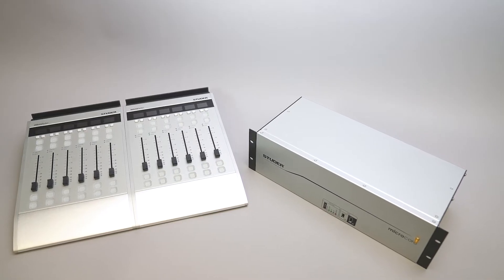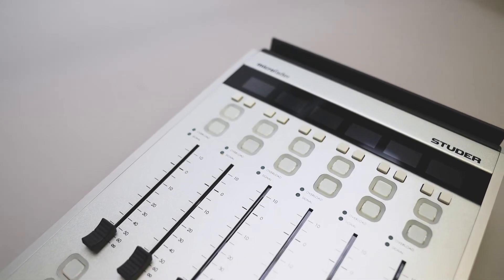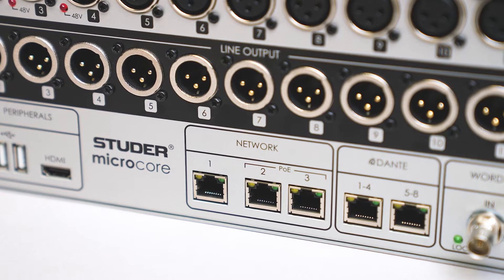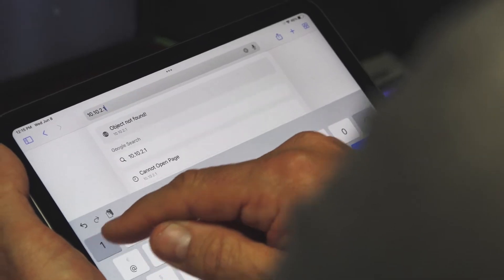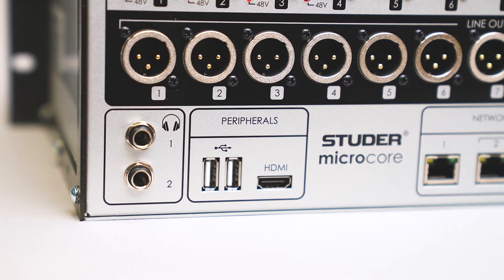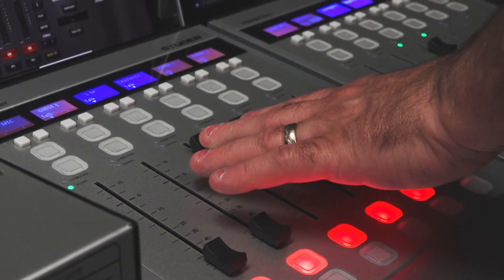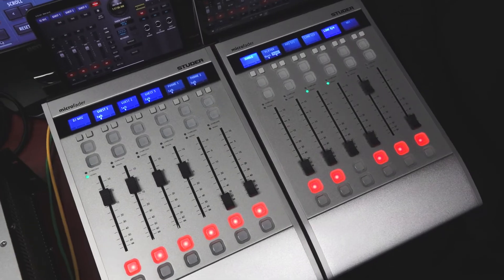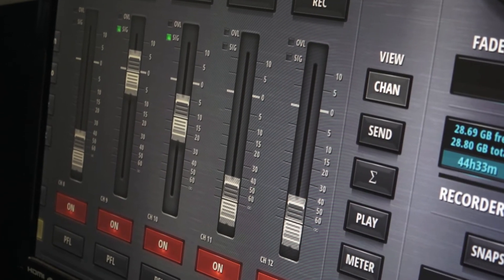STUDER | Micro Series - Production Mixing System for Broadcast and Media Applications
Get the functionality of a high-end digital audio mixing system in a compact, cost-effective package. The Micro Series combines renowned Studer® quality with powerful features including AoIP, Lexicon effects processing and VoiceMix automatic mixing.

Comprised of the core unit, graphical user interface and optional fader control surface, the Studer® Micro Series is ideal for radio and TV broadcast, production studios, ENG/DSNG and more. It's convenient HTML5-based user interface means you can fully control Studer Micro from the web browser on virtually any tablet or computer.